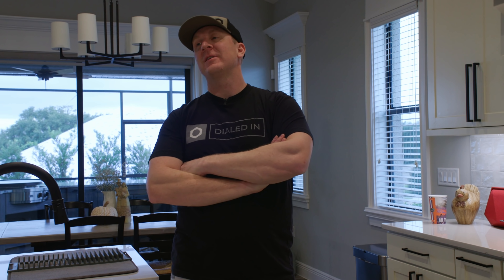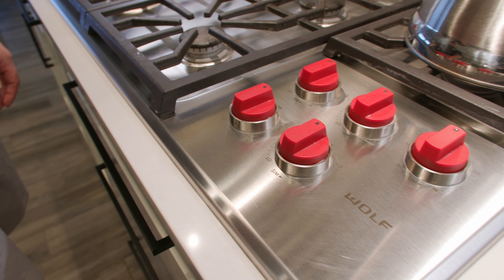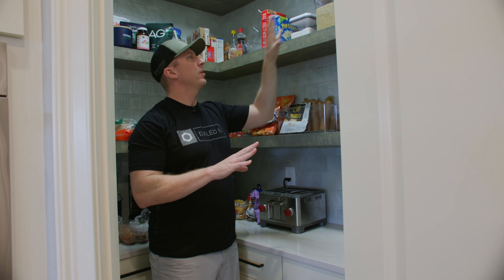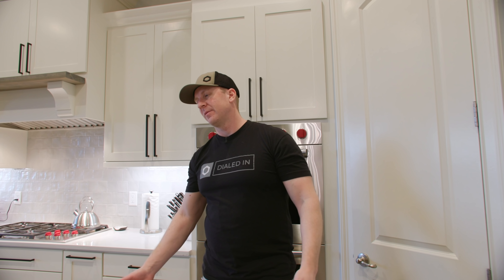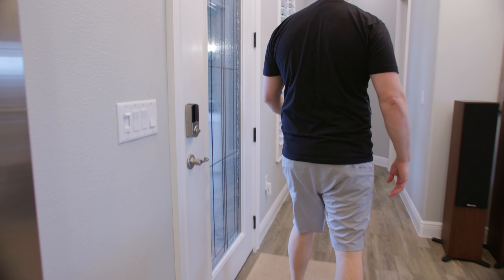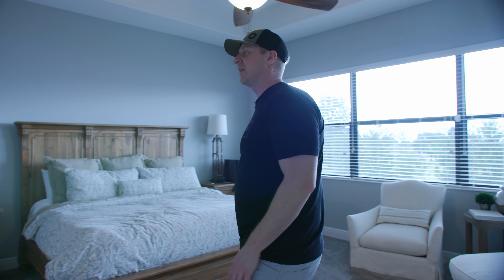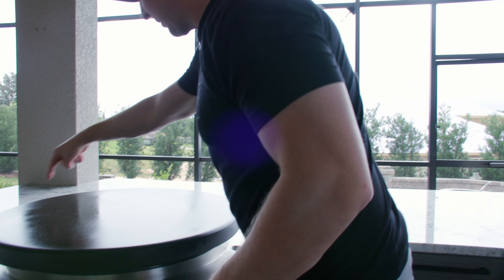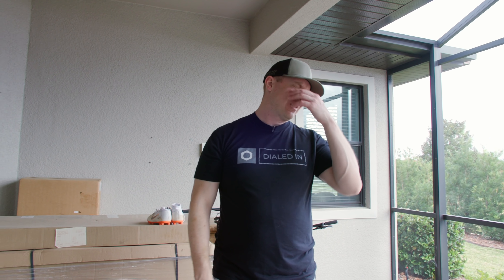Obsessed Garage House Tour: Outdoor Kitchen!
Yes! Yet another home update from the sucky HOA Harbor Hills home! The biggest change in this tour is the changes to the outdoor kitchen area. Follow me along through my house as I show you all that has changed since the last video.

Gear We Use Everyday (Cameras, Computers, Etc.):